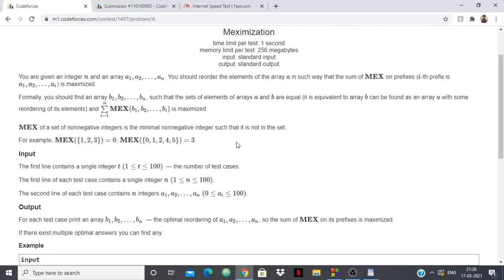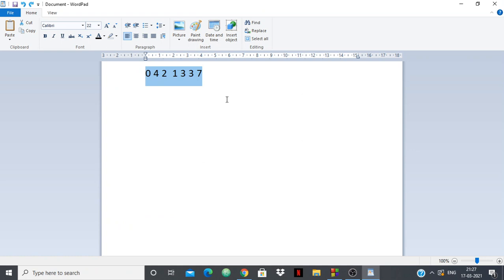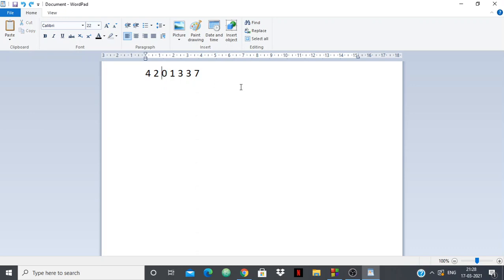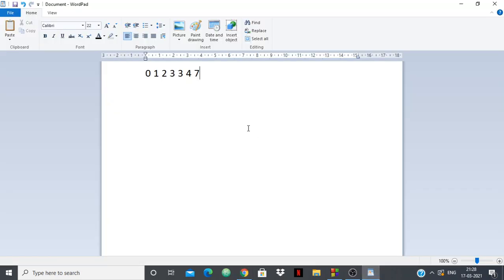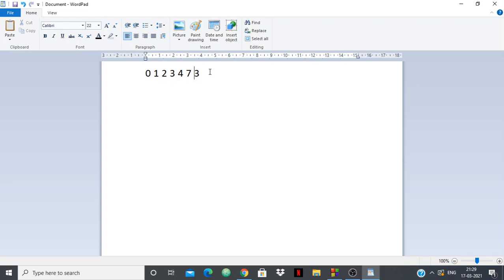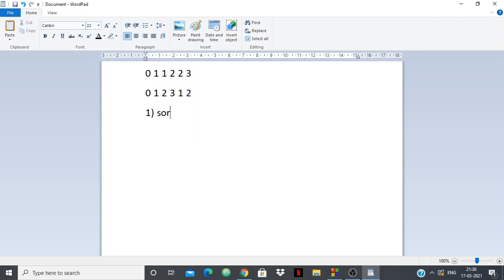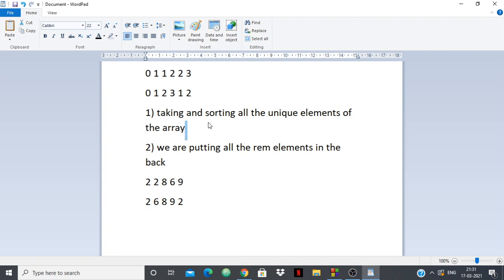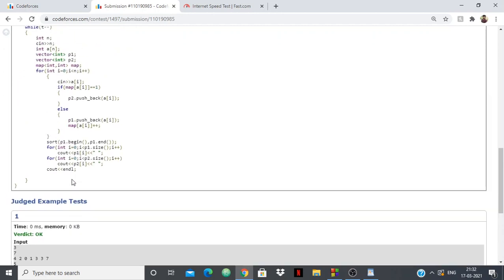Codeforces Round #708 Div2 A Meximization